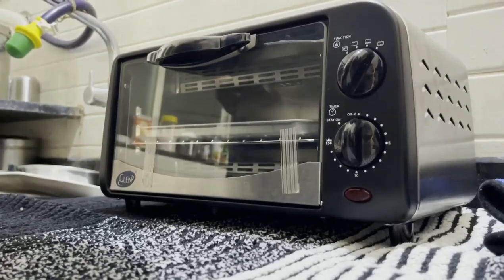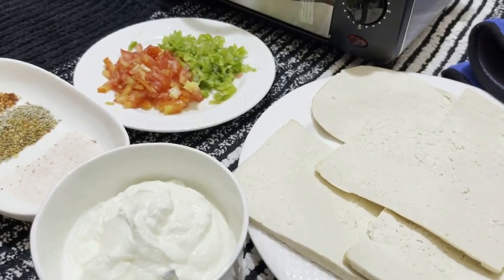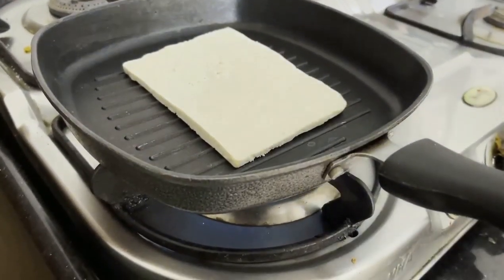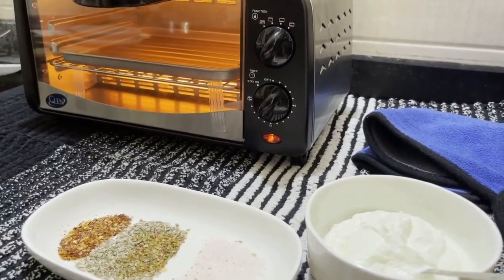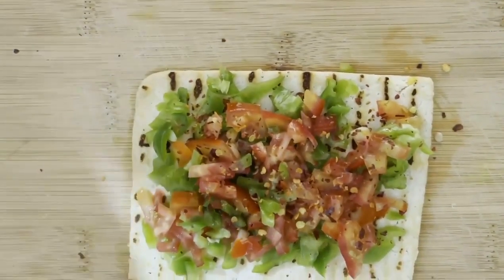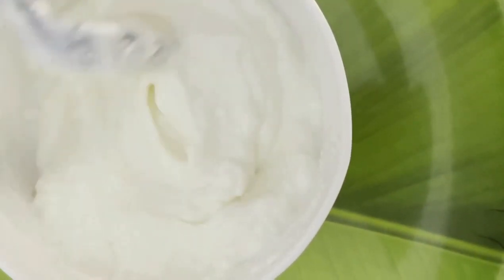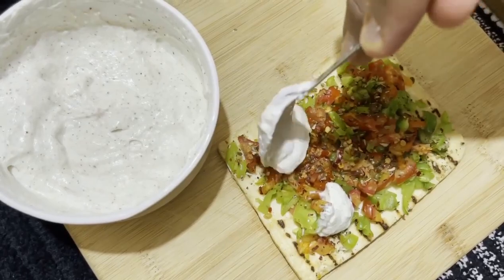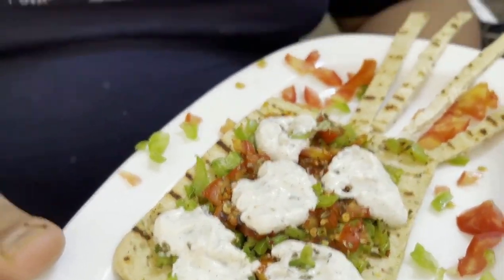Himanshu's Weight Loss Recipe Video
Learn from Himamshu who is working hard to lose weight and staying fit
Do you like to create your own food?

CONNECT: MESSENGER